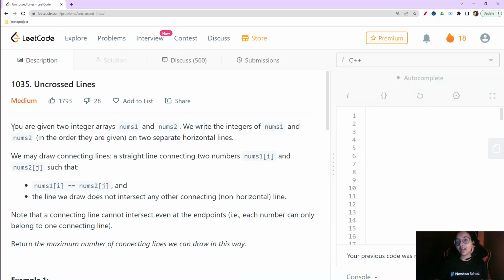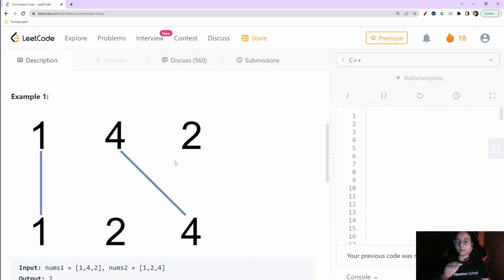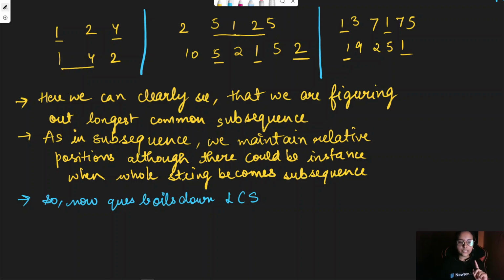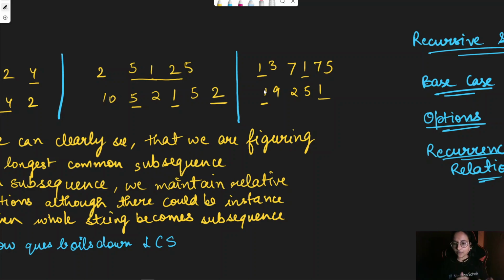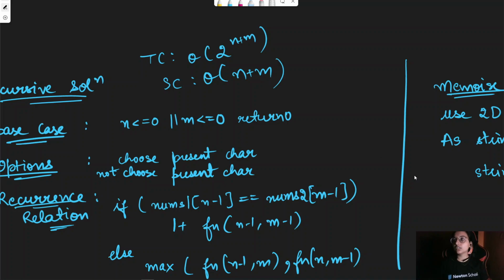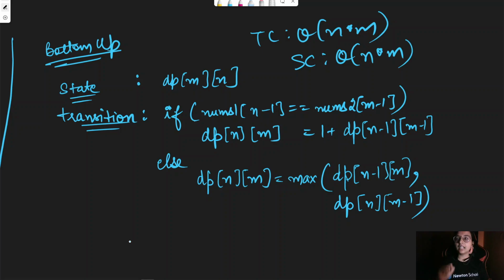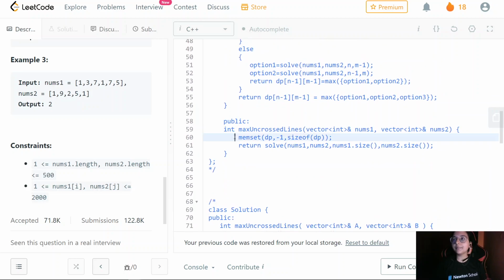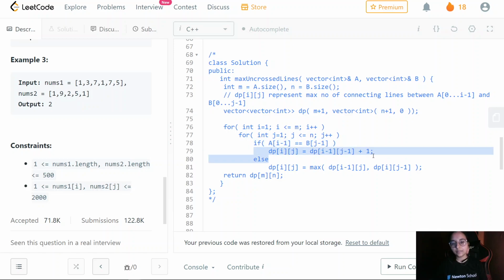Leetcode 1035: Uncrossed Lines | Medium | CPP | recursive memoised bottomup DP Tutorial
I have explained from brute force to optimised approach the way it is required for interview preparation
And even have explained the time complexity and space complexity in manner the interviewer would expect :)